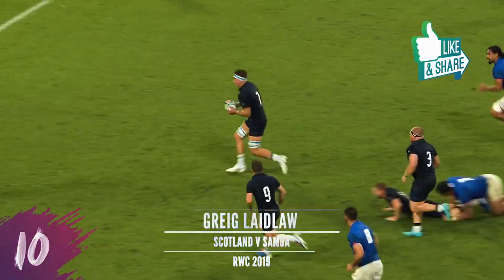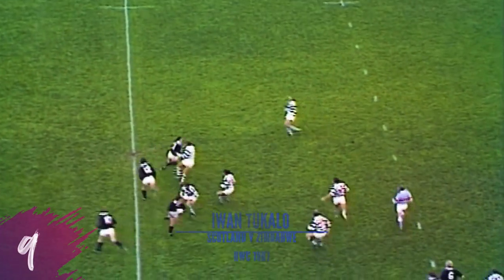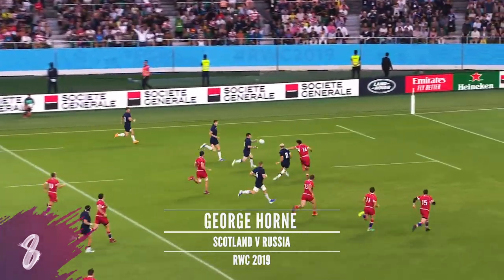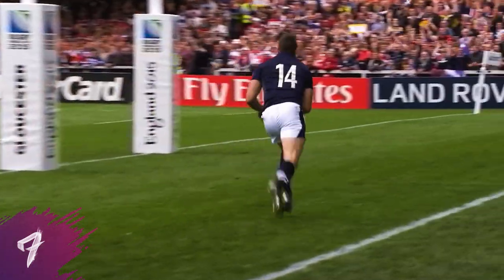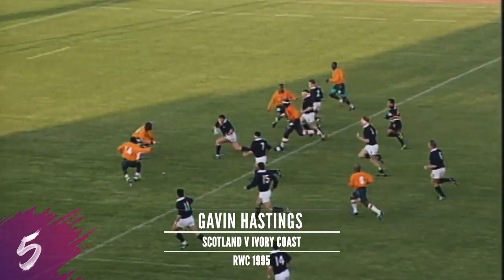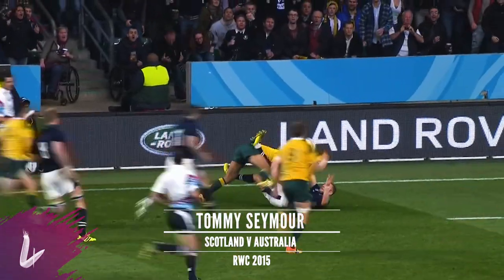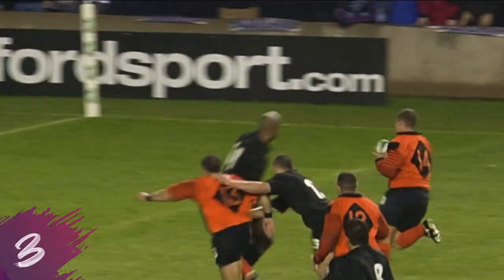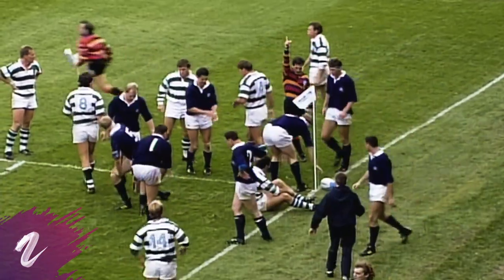🤩 Top 10 Scotland Tries at Rugby World Cup 🤩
We've chosen our Top 10 Scotland tries at the Rugby World Cup.

For news, stories, highlights and more, go to our official